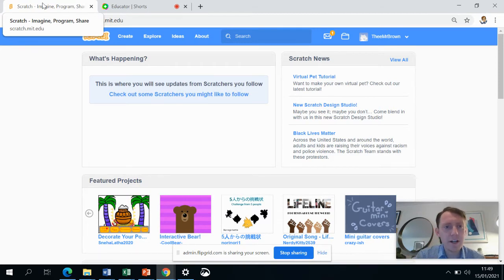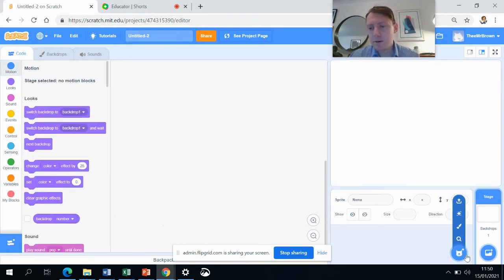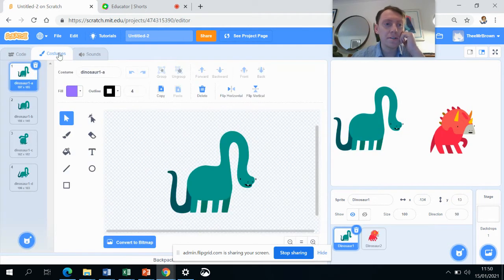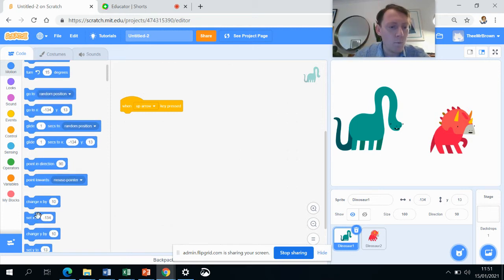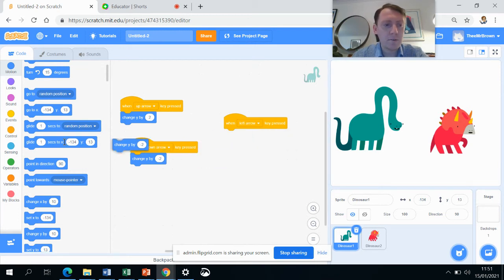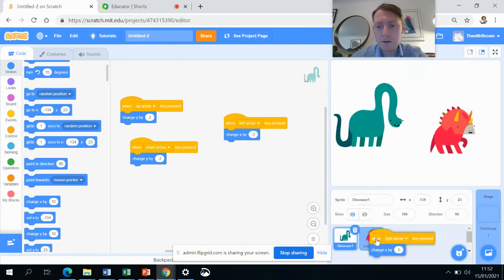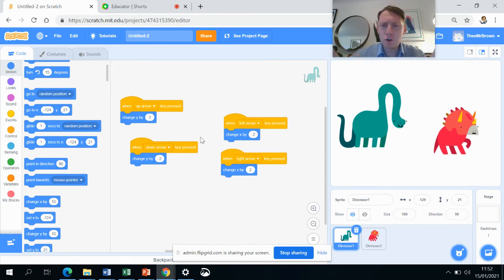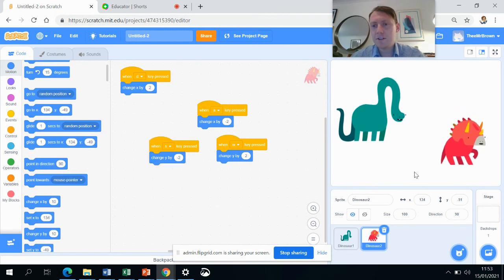Day 3: Adding more than one sprite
This is a video to help explain  how to add multiple sprites.